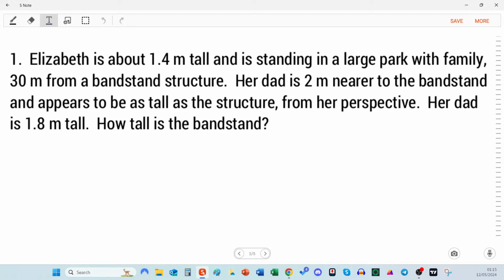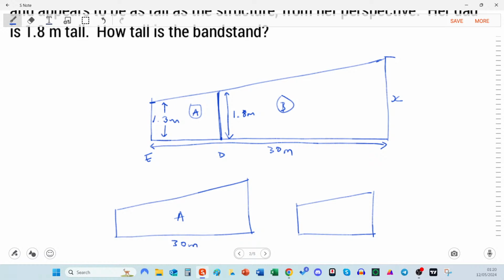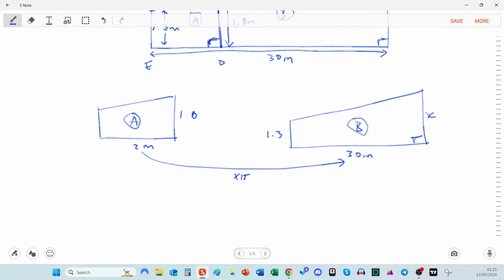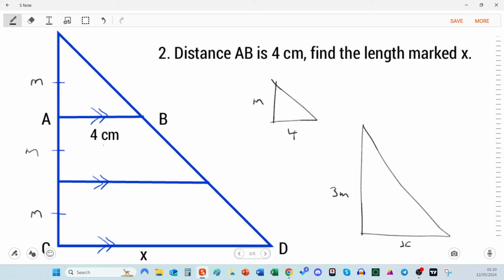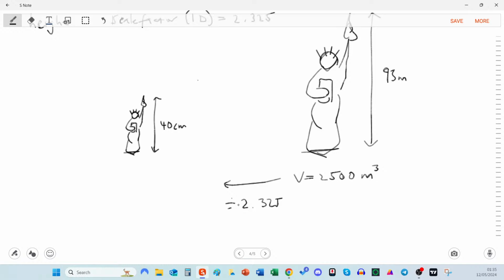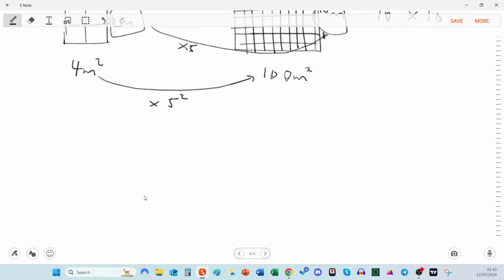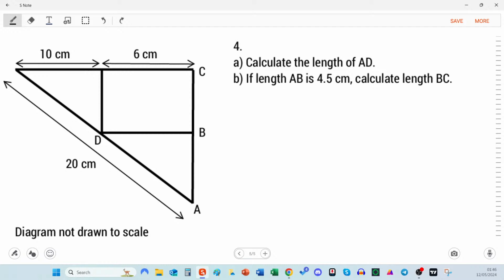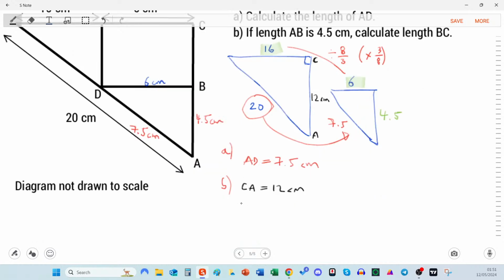GCSE Maths Higher / (Ep 13) Similarity - Saturday Morning Tonic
Join this livestream to revise GCSE Higher Maths. Where it will be 5 days to the first GCSE exam!

1. Similar triangles
2. Similar areas and volumes

Each month one lucky Patreon sub will get their month refunded! (You don't need to pay to part of the community but if you do, thank you for showing your support!)